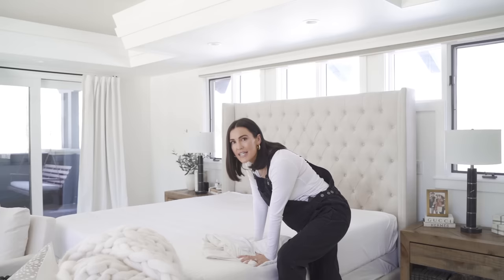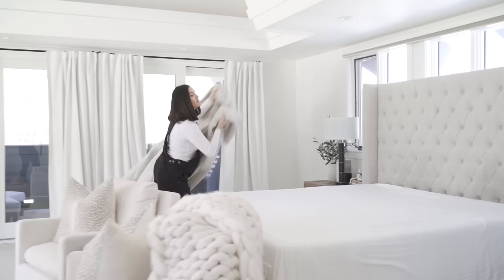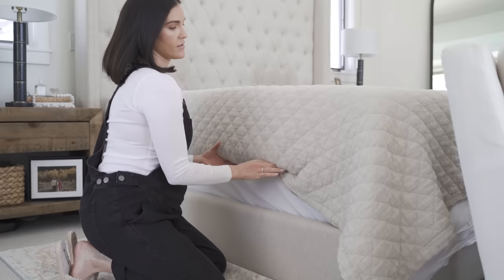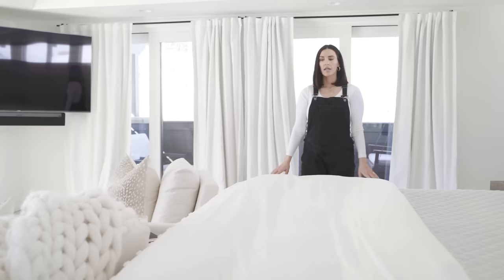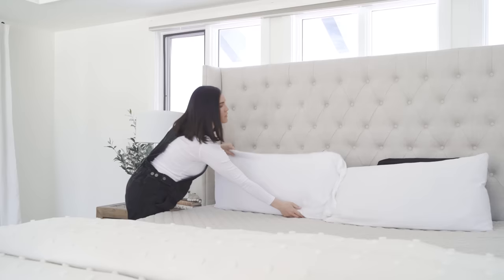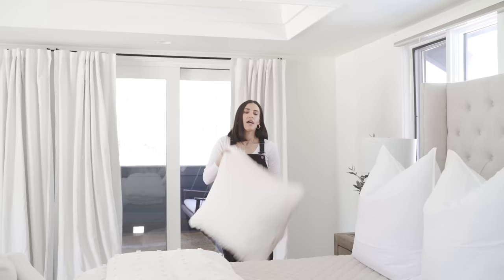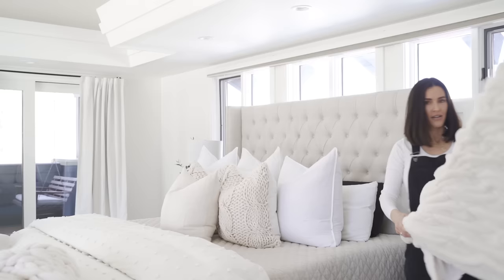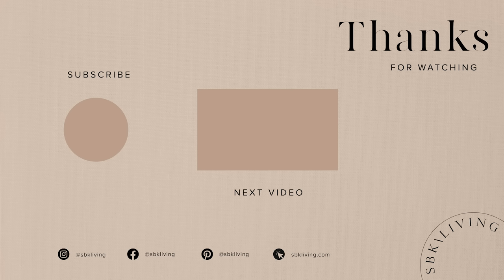How to Make a Cozy & Fluffy Bed \ 6 Steps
Coverlet (color: flax)
Duvet Cover
Duvet Insert
Sleeping King Pillows
Sleeping Silk Pillows
Euro Sham Covers
Knit Pillow Covers
Knit Pillow Inserts
Linen Pillow Cover
Linen Pillow Insert
Throw Blanket